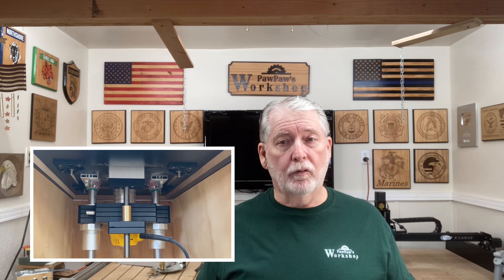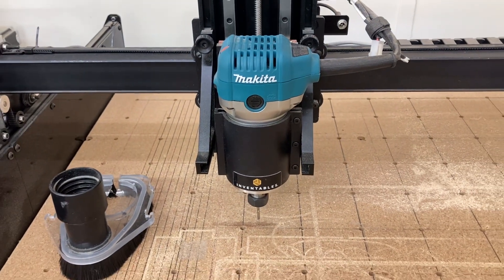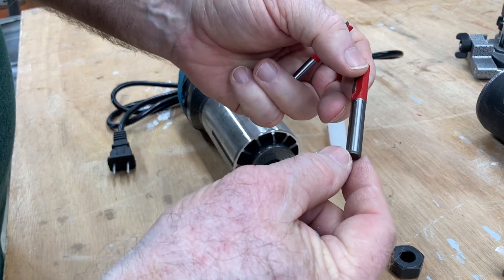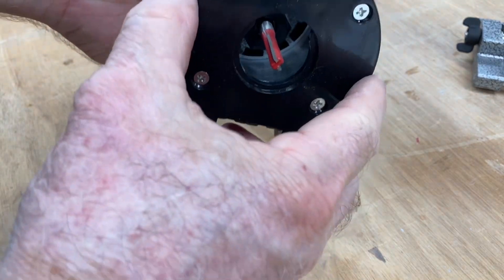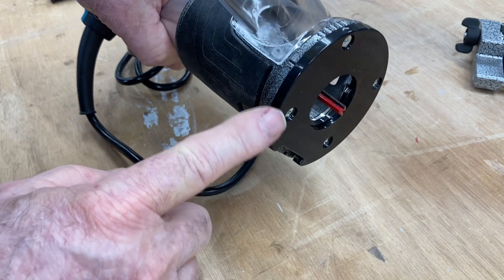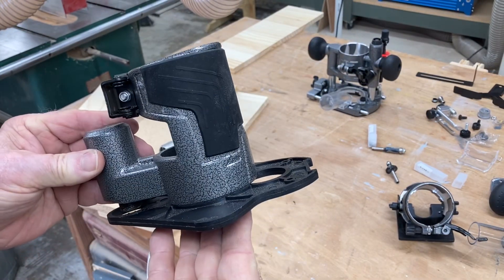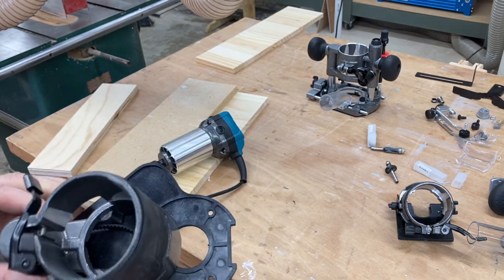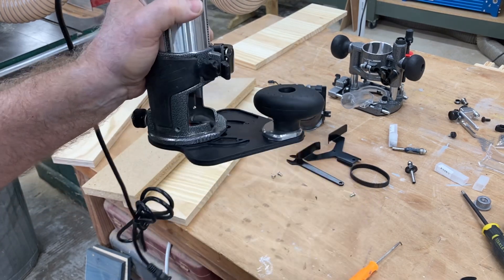ROUTERS! A Must in My Shop!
An in-depth look at the Vevor Compact Router. Tons of features. It like four routers in one.
And here's the information for you to review the VEVOR Compact Router yourself:

Frequently needed supplies:
90 degree v-bit
60 degree v-bit